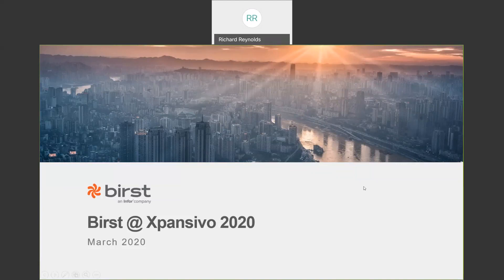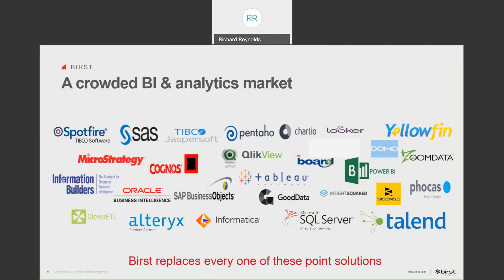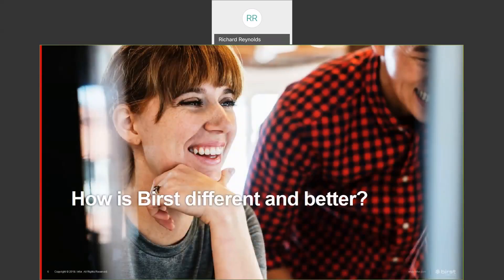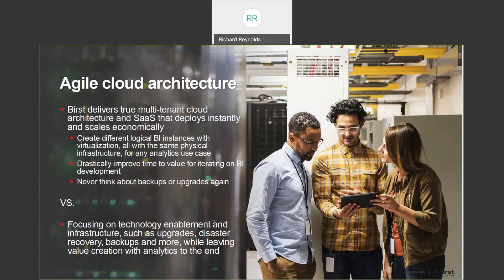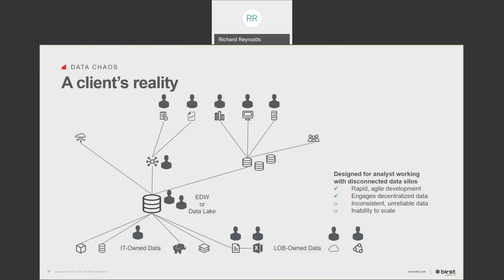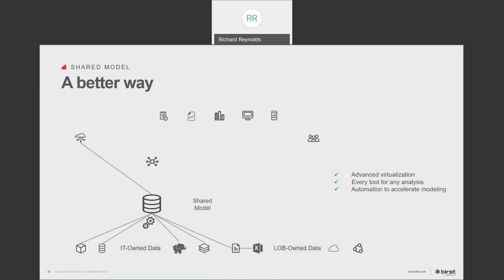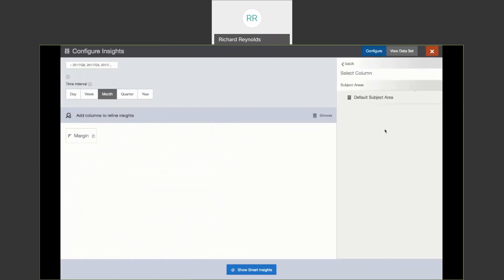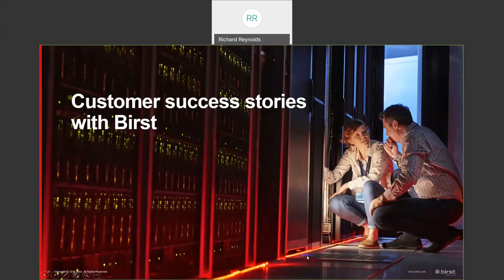Richard Reynolds: Business Intelligence with Infor Birst